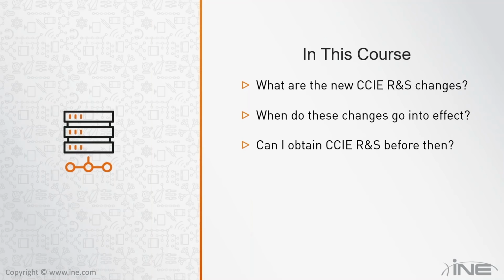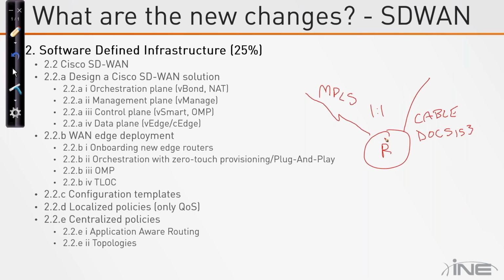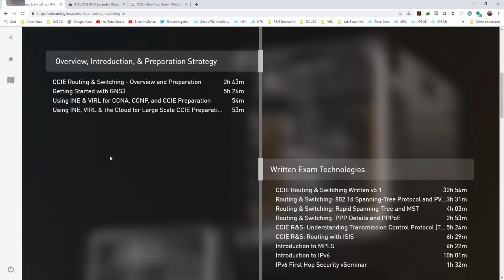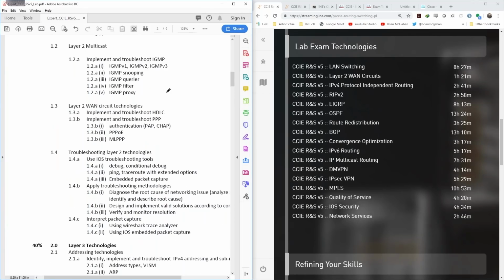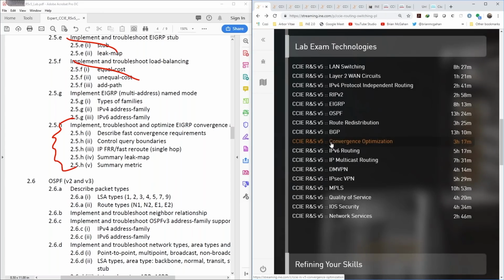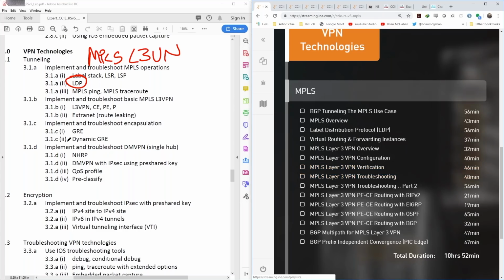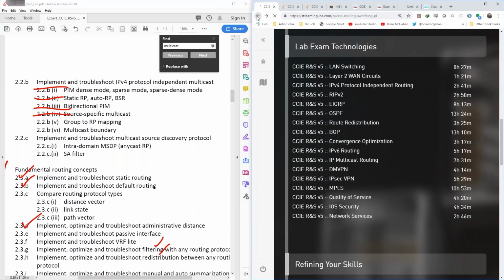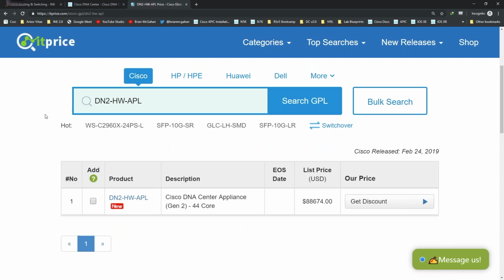INE Live Webinar: Obtaining Your CCIE R&S Before The Program Changes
Cisco recently announced some major certification changes that will go into effect next year. This webinar is for CCIE Routing & Switching candidates that would like to obtain their certificates before the major program change occurring February 24th 2020. This session will also be informative for candidates that would like to pursue the "CCIE Enterprise Infrastructure" certification, which is replacing CCIE Routing & Switching.